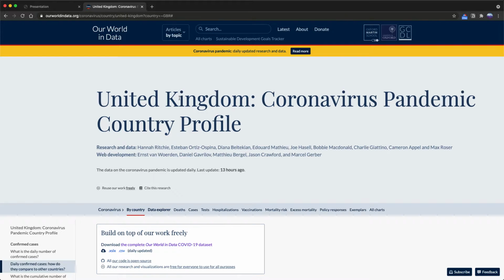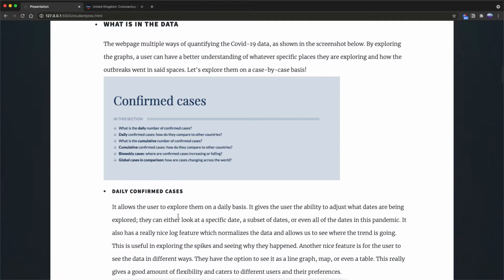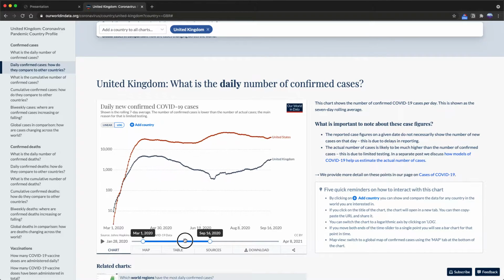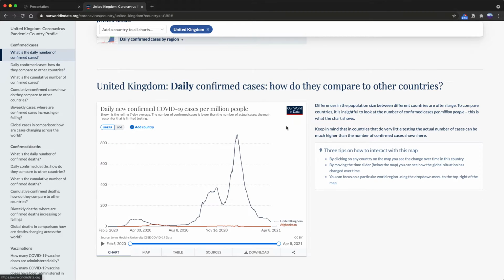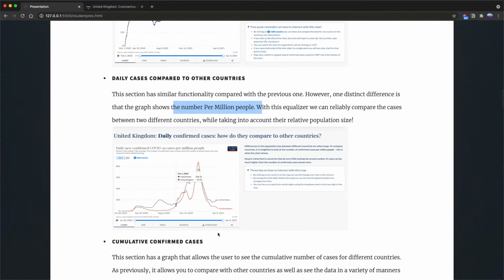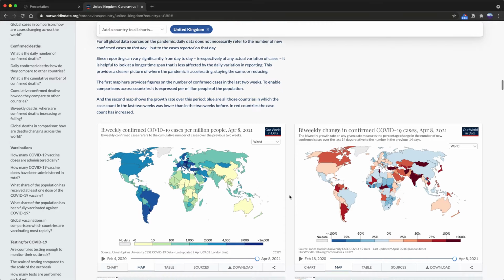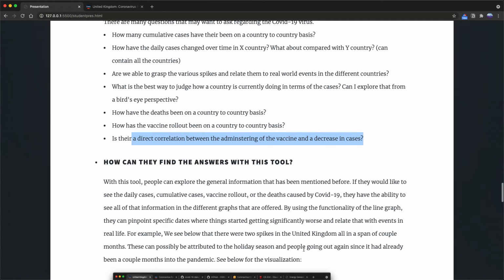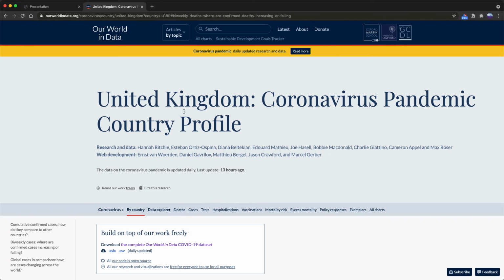Presentation on UK Covid Data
Check this presentation about UK Covid Data out!